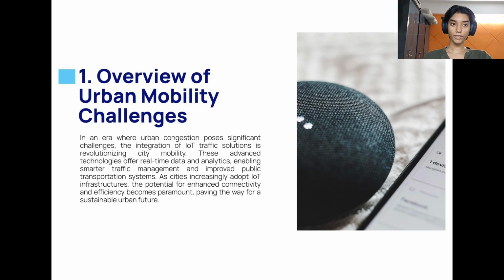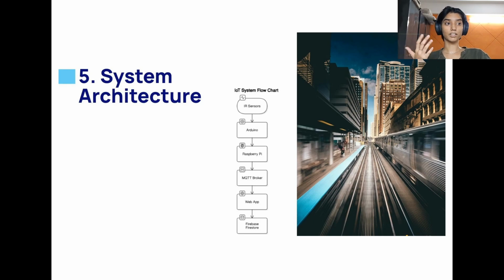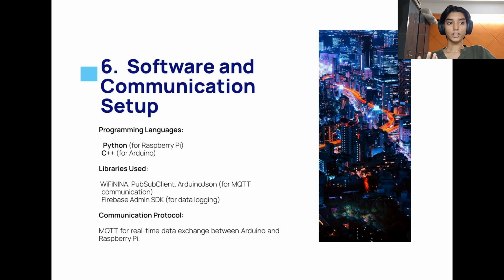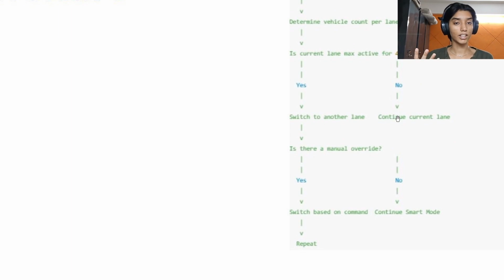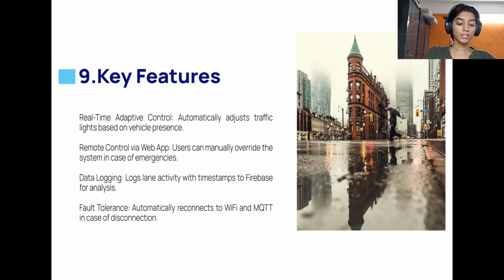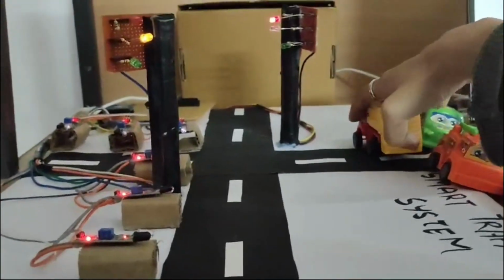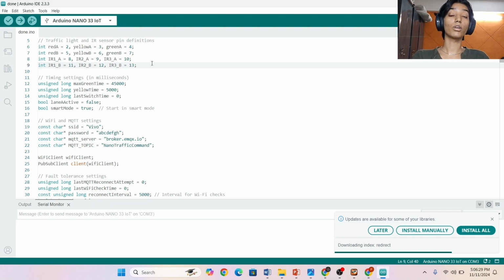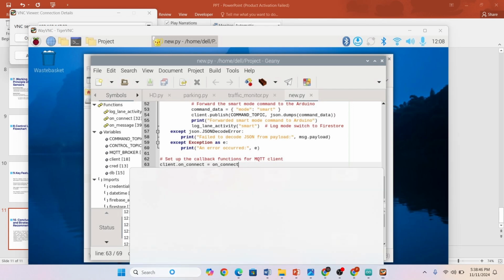IoT-Based Smart Traffic Management System | Arduino & Raspberry Pi Project Demo 🚦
Welcome to my demo of the IoT-Based Smart Traffic Management System! 🚗💡 In this video, we showcase a hands-on project designed to optimize traffic flow and reduce congestion at busy intersections using Arduino Nano, Raspberry Pi 4, and IR Sensors.

📌 Project Highlights:
Automatic Traffic Control: Uses real-time data from IR sensors to dynamically adjust traffic lights based on vehicle presence.
Dual-Mode Operation: Supports both Smart Mode (automatic) and Manual Mode (remote control via a web app) for traffic management flexibility.
IoT Communication: Features MQTT protocol for seamless communication between the Arduino, Raspberry Pi, and a web-based dashboard.
Data Logging with Firebase: Tracks lane activity and logs data for further analysis to help optimize traffic patterns.
Fault Tolerance: Automatically reconnects to WiFi and MQTT broker to ensure continuous operation.
⚙️ What You'll See in This Video:
Project Overview: A brief introduction to the problem we aimed to solve and how this system works.
Hardware Setup: Walkthrough of the components used, including IR sensors, LEDs, and microcontrollers.
Live Demonstration: Watch the system in action as it automatically detects vehicles and adjusts traffic lights in real-time.
Manual Control: Demonstration of how traffic police can override the system using a web interface during emergencies.
Technical Breakdown: Insights into the code and algorithms used to prioritize traffic lanes and manage signal timings.
Results & Future Enhancements: Learn about the effectiveness of the system and plans for future improvements, such as integrating AI for predictive traffic control.
🛠️ Tools & Technologies Used:
Arduino IDE
Python & MQTT Protocol
React.js for Web Dashboard
Firebase Firestore for Data Logging